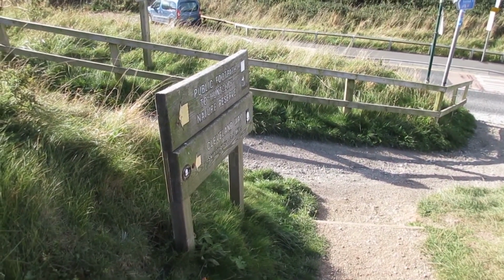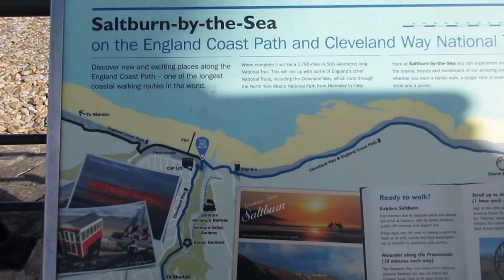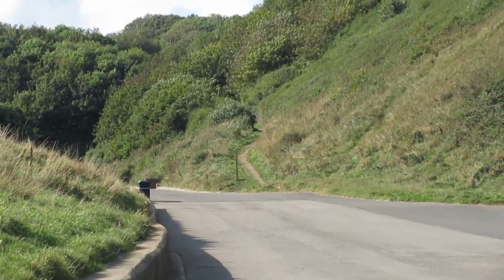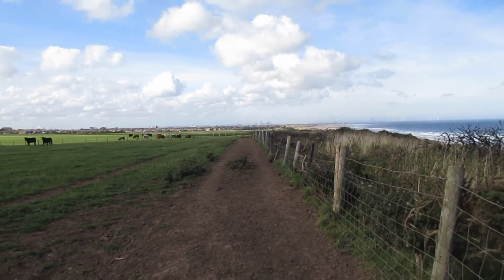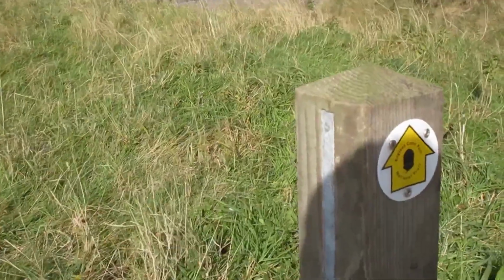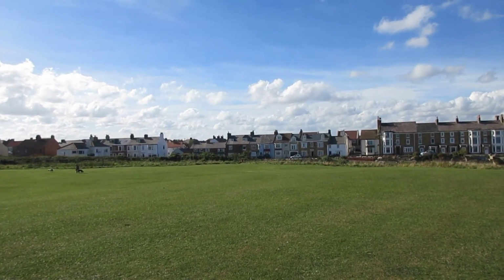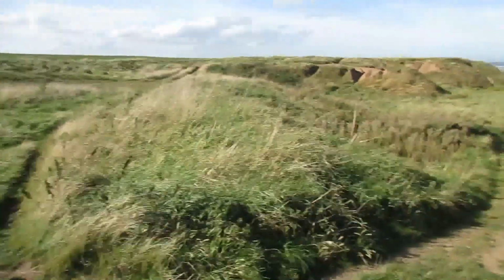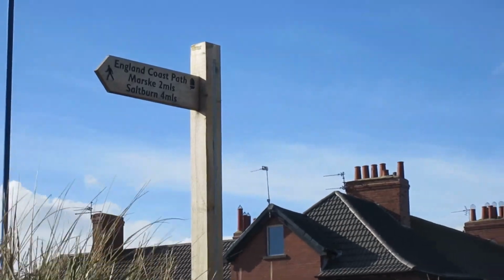England Coast Path： Saltburn to Redcar, Tue 4 Oct 16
Views +188.
First published 7 Oct 16.